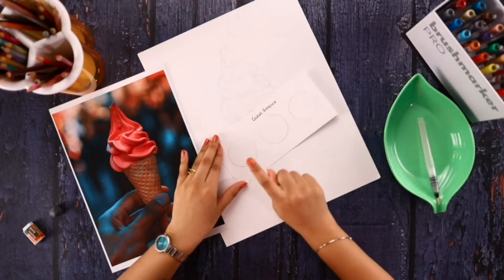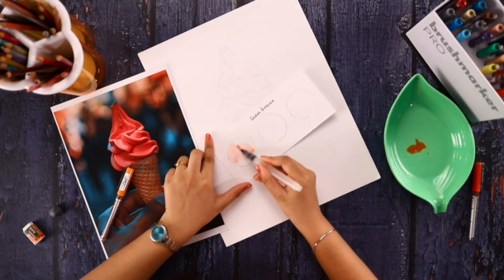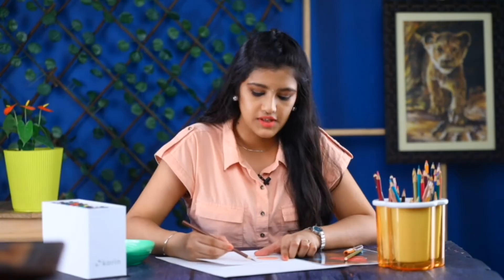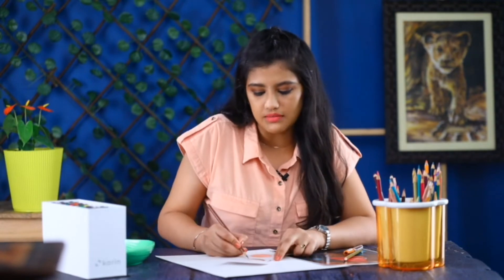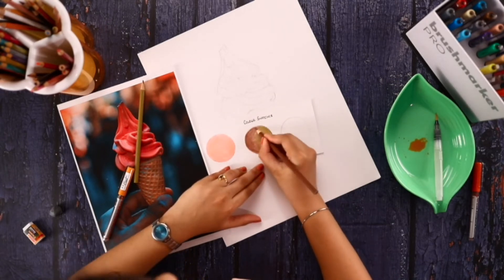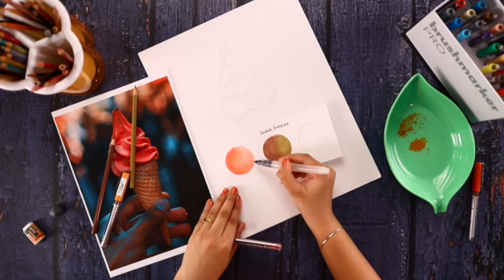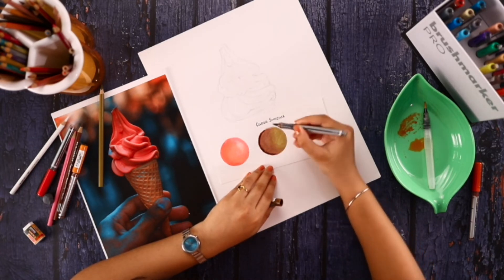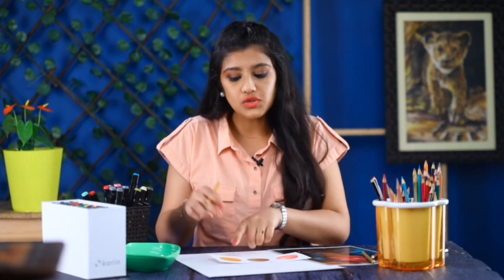3 Methods to use Markers with colored pencils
This is one of the lesson from my skillshare class - “Learn to Layer: Achieve Realistic Results with Colored Pencils”

About the class :

Have you ever wondered how to draw a realistic color pencil drawing, but don't know where to begin? Bored of using colored pencils in the same old way?

Join artist and calligrapher, Ritika Sridhar, as she teaches you how to level up your colored pencil drawings using mixed media techniques.

Techniques you will learn:

▪️Selecting a reference photo
▪️Choosing your colors
▪️Blending
▪️Layering methods
▪️Creating shadows with markers
▪️Enhancing your highlights with acrylics or gel pens

Who is the class for? There’s something for everyone! Whether you’re a newbie or a pro, you can expand your toolbox and experiment using a new technique.

Make your colored pencil drawings POP with Ritika’s tips & tricks!

 Download free skin tones colour palette

🔔FREE CLASSES FOR ONE MONTH - Cancel anytime 🔔

👇🏻 DRAWING, PORTRAIT AND CALLIGRAPHY COURSES 👇🏻

SKILLSHARE CLASSES

📌 3 STEP RECIPE TO ILLUSTRATE STUNNING DIGITAL PORTRAITS IN PROCREATE

📌 Learn to Layer: Achieve Realistic Results with Colored Pencils

📌 Off the Grid: Understanding Facial Features for Freehand Portrait Drawings

📌TIPS AND TRICKS FOR REALISTIC ART USING COLOUR PENCILS || SKILLSAHRE